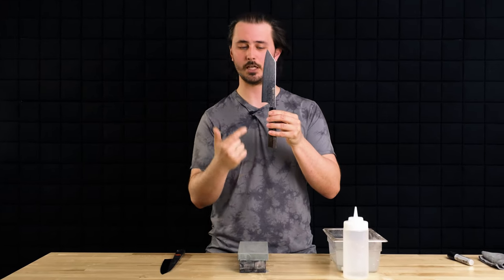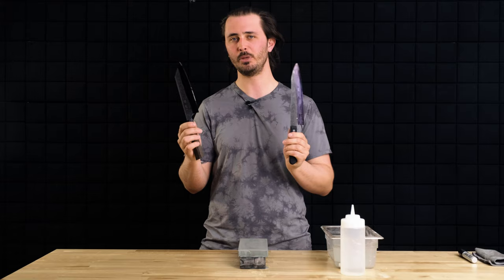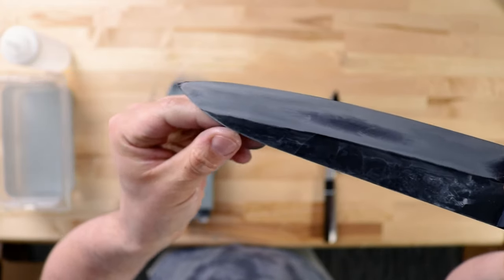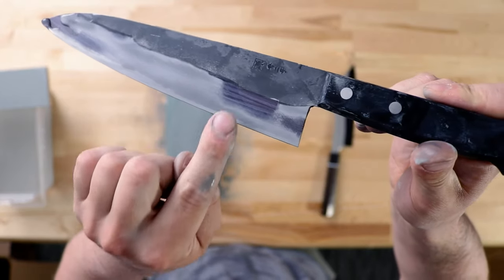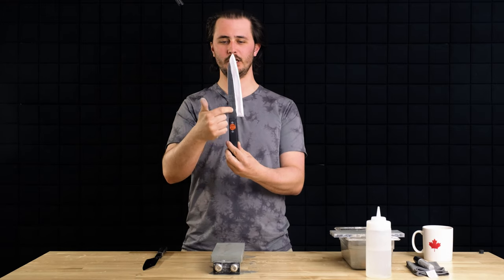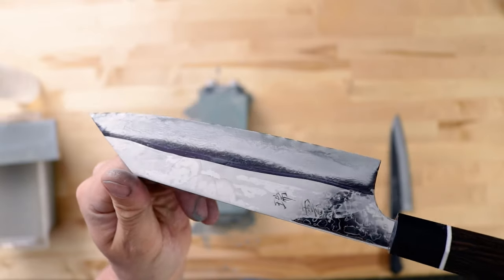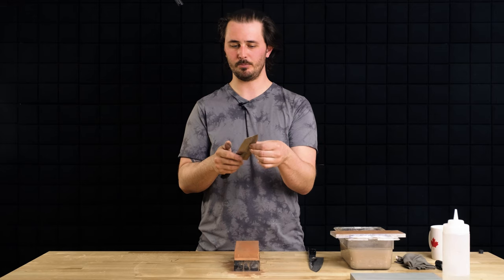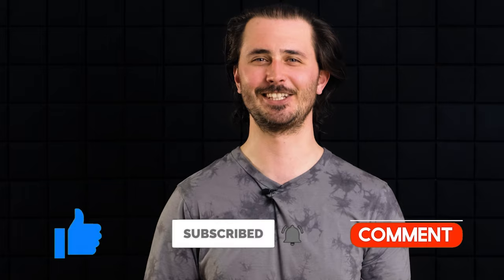Lets Thin Some Knives! +2 KNIFE GIVEAWAY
Hey folks, thanks for tuning in as always! Remember to watch the video to see how to enter our GIVEAWAY for both the knives we use in this video ! (Don't worry, we tuned em up real nice back at the shop with a little more TLC than we had time for in todays video!)

Heres a link to our sharpening video we talked about in this video, if you're a beginner you should start here!

In todays video we'll be thinning out two knives, one with a defined shinogi line (where the knife starts to bevel in towards the cutting edge) and a more convex polished knife with no visible shinogi, and giving you 4 tips to get you started!

As this is a few hours worth of work we'll be cutting out some of the grunt work and showing you where we're at every few passes, and assess the issues as the come up. We'll discuss the things that need to be addressed right away, and the things that will work themselves out over time that shouldn't be worried about right away as chasing perfection will can sometimes just cause more issues!

Intro : 00:00
Top 4 Tips : 00:20
Station/Gear : 1:00
Colour in your bevels : 1:55
Lets get to work! : 3:00
Mind your Heel : 5:49
Second side  : 6:42
Paying attention to the knife : 7:46
Don't chase perfection   : 10:04
On to the convex : 10:27
Good knives to learn on : 12:23
Flip side : 13:03
Creating geometry : 13:54
Hand pressure : 15:47
Microbevel : 17:13
Thanks for watchin! : 18:14